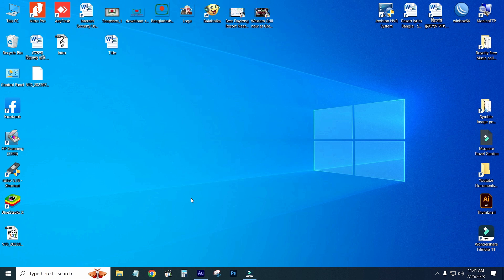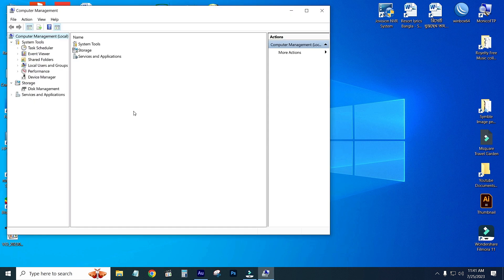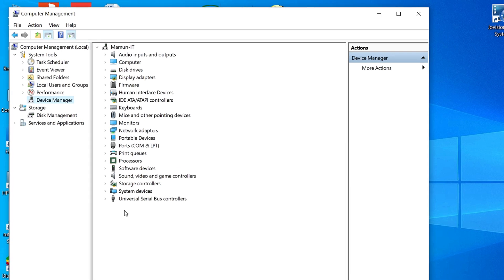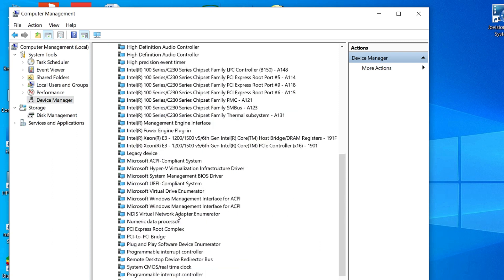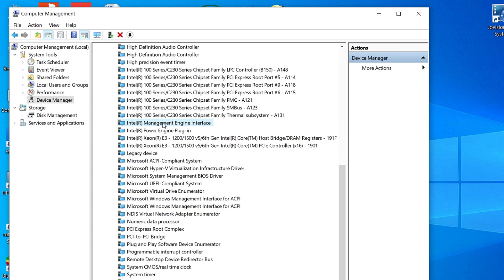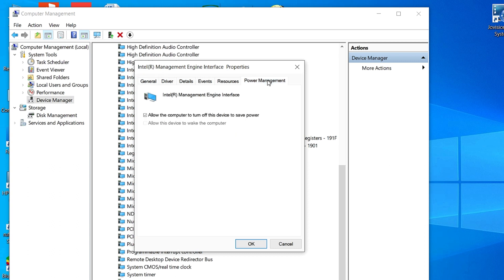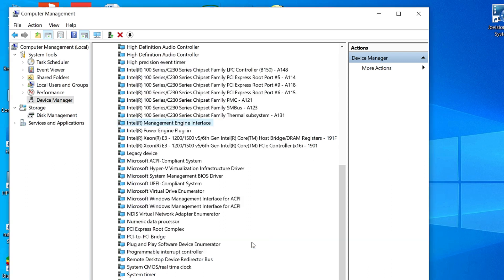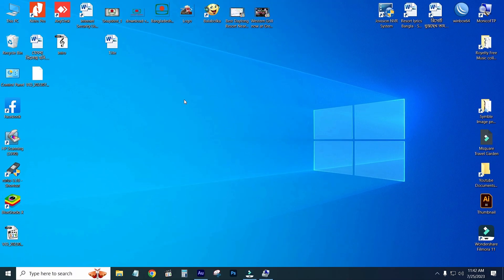HP laptop is not shutting down | 100% Solved | Win 7 | Win 10 | Win 11 | Ingentech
Laptop is not shutting down |  100% Solved | Win 7 |  Win 10 | Win 11 | Ingentech

Step 1: Right-click it and select Properties. Click on the Power Options tab. Make sure that the power-saving option is disabled. Confirm the change with OK and try shutting down your laptop